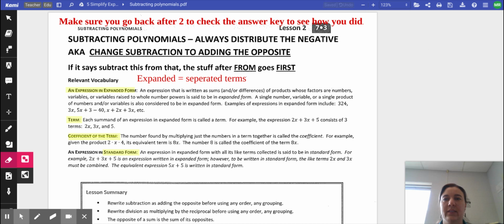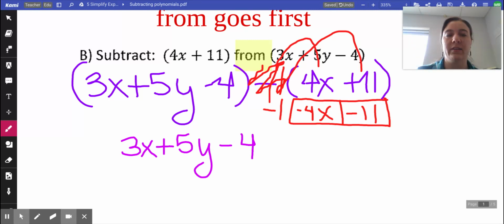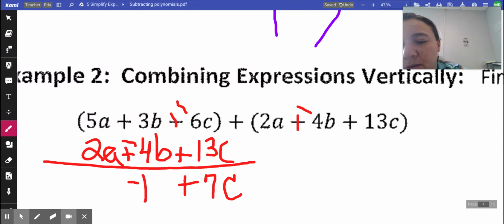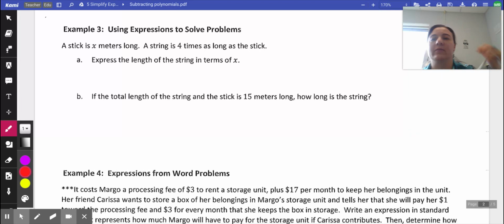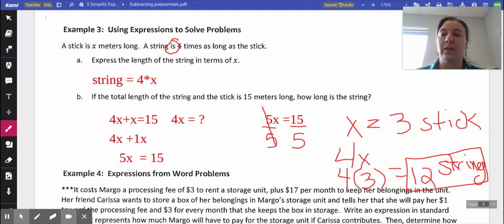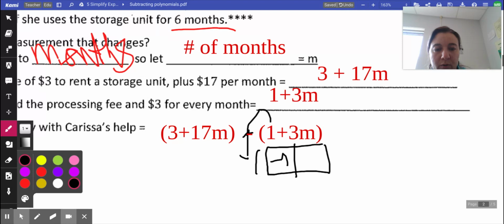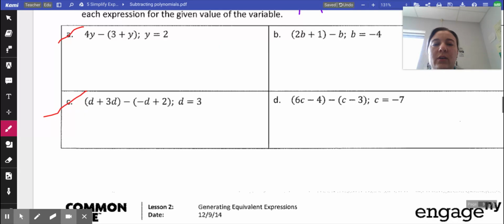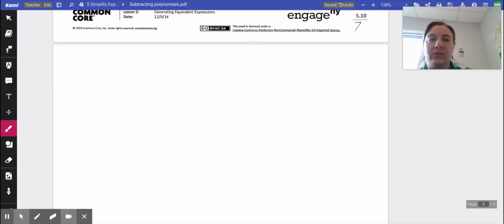Subtracting polynomials.pdf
Combining polynomials.  Be careful when subtracting a group of things that you either distribute a negative one or add the opposite of everything in the parentheses that came after the minus.